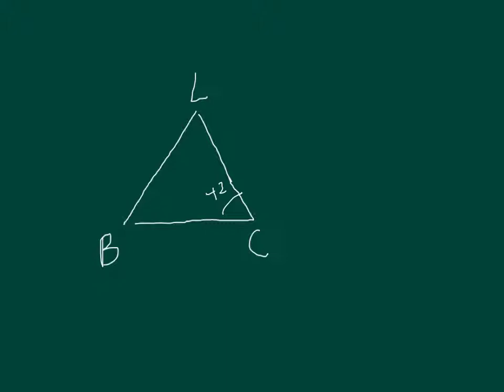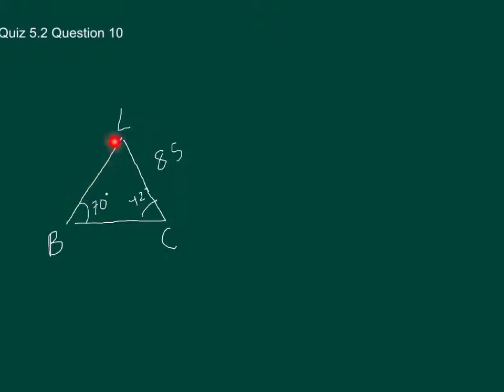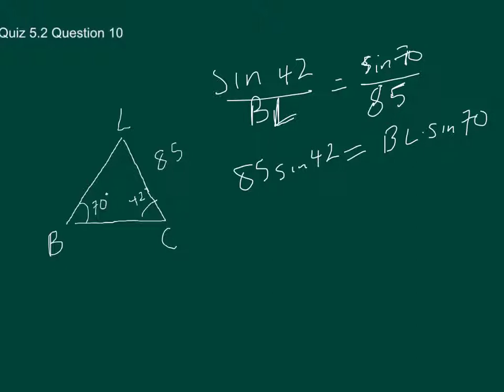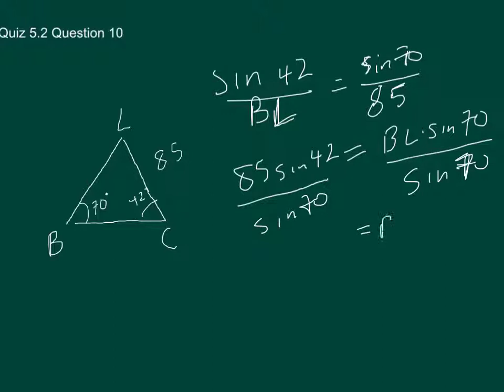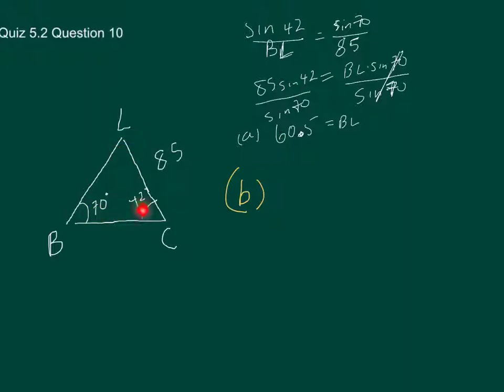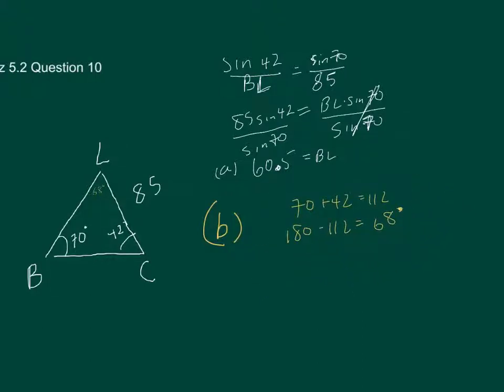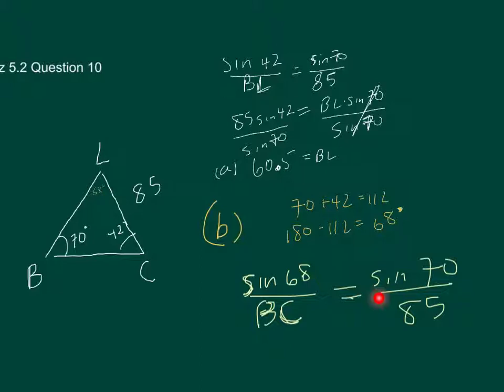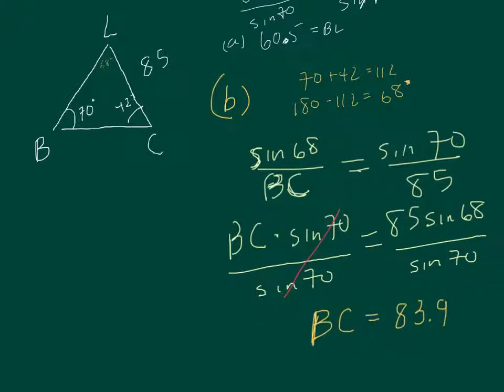Quiz 5.2 q10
How to set up and solve quiz 5.2 question 10